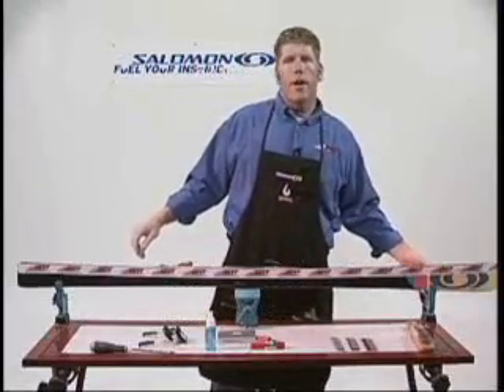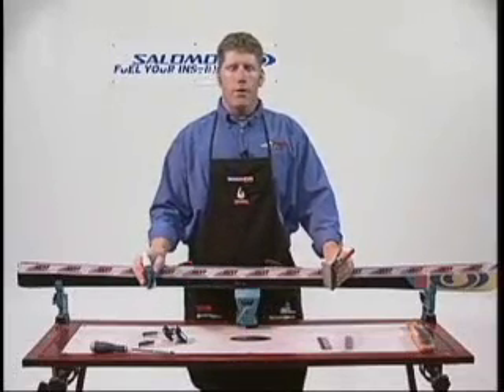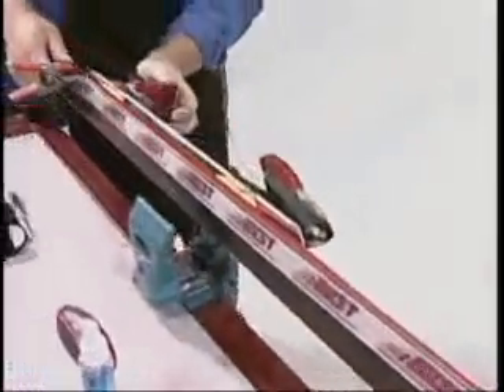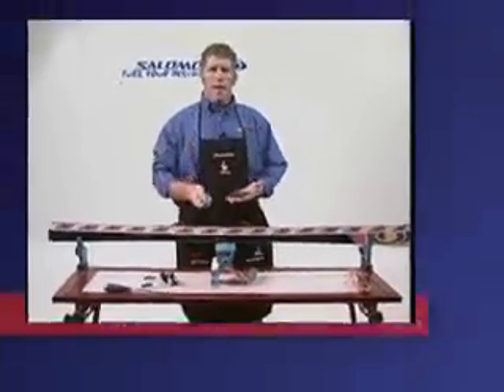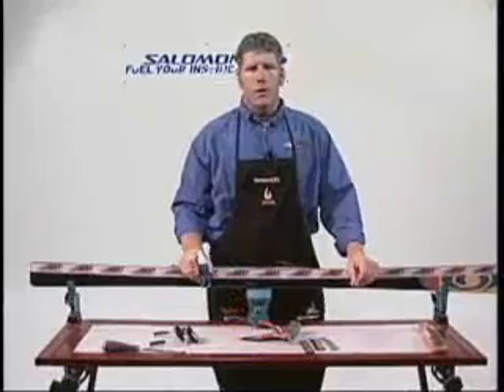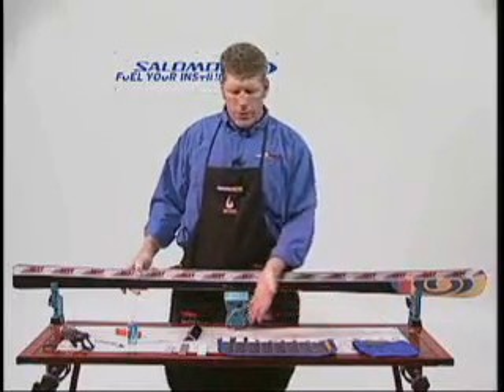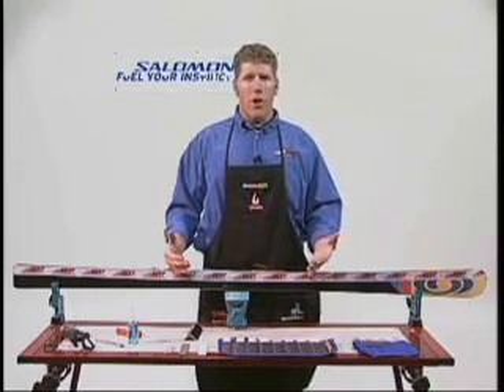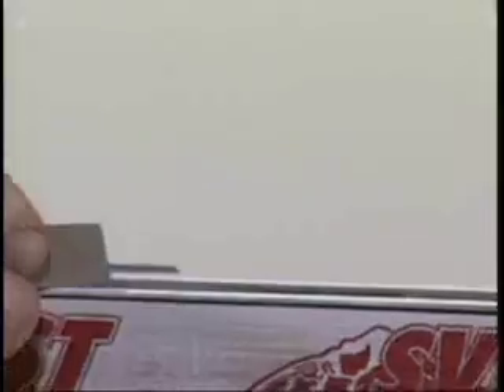SVST side edge bevel 2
Sun Valley Ski Tools Side Edge Bevel clip outlines techniques in using Diamond Files and Finishing the Side Edge with Polishing Stones using Sun Valley Ski Tools Pro Edge Beveler. Polishing will reduce drag by removing all burs as well as hardening the edge material for a longer lasting sharp edge.